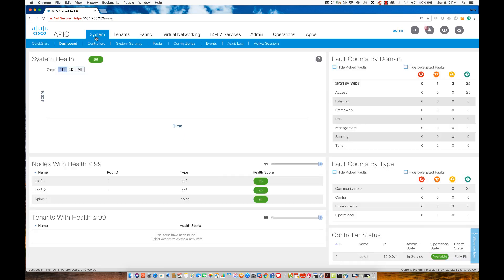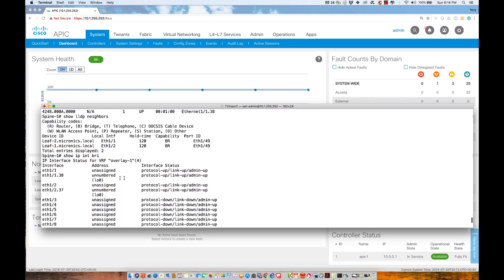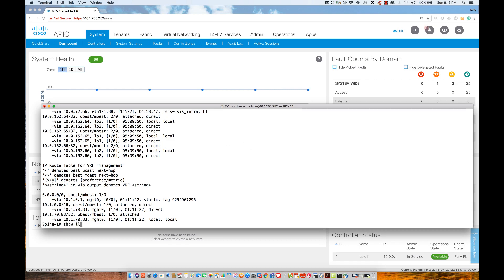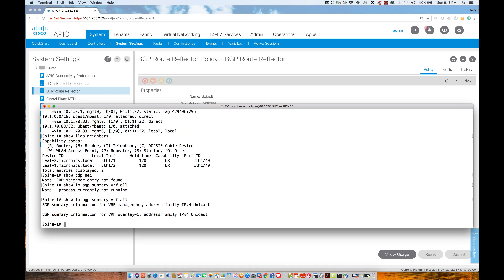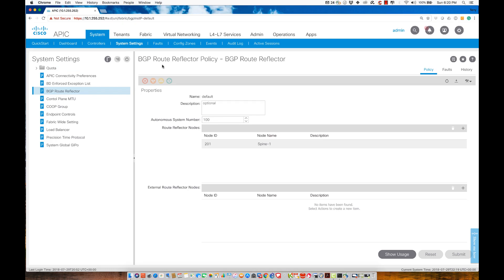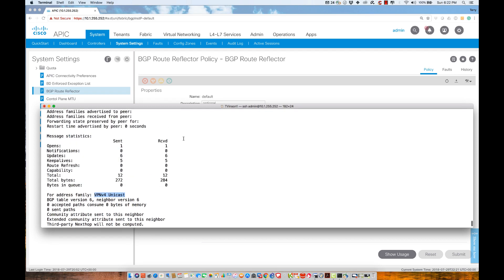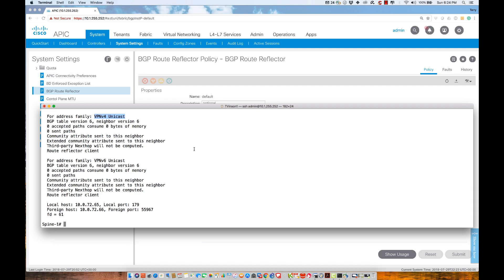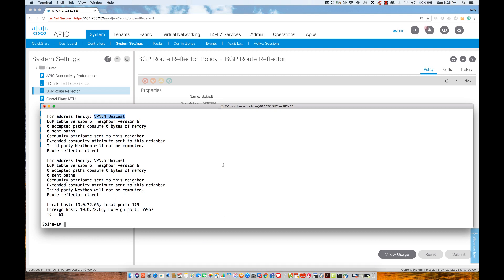Deploying MP BGP Route Reflectors in the ACI Fabric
In this video we explore the sequence necessary to deploy route reflectors in the ACI Fabric to support the concept of dynamic redistribution.